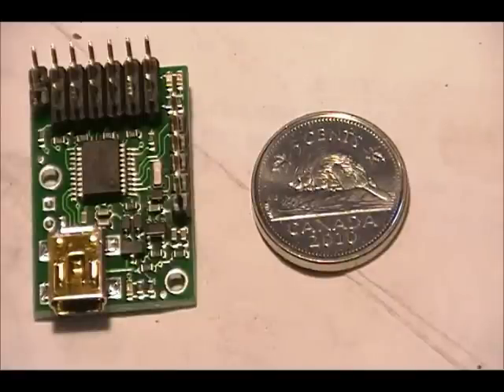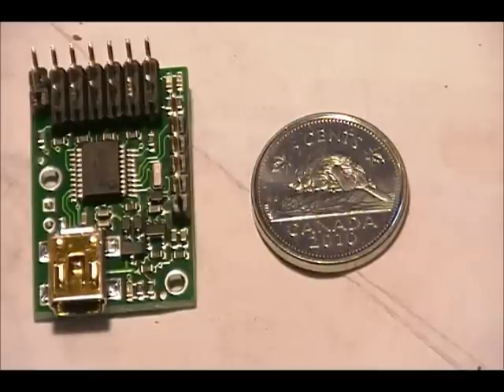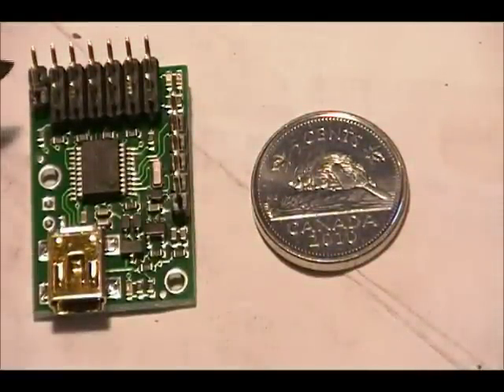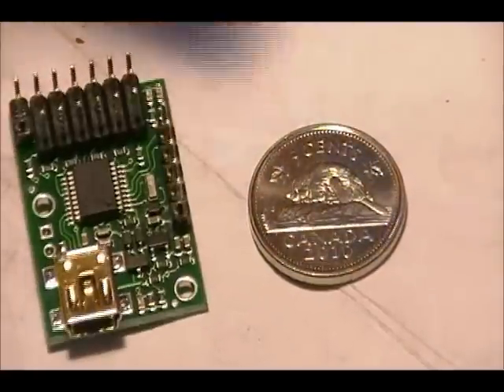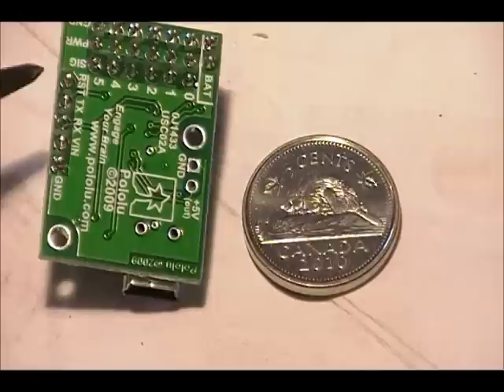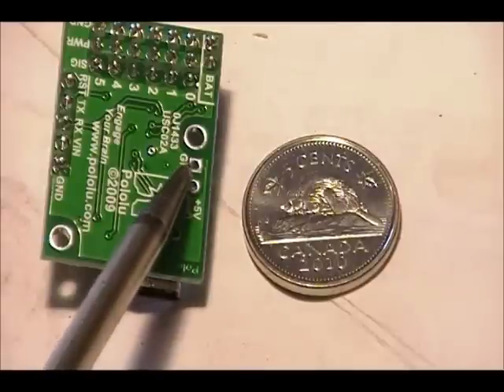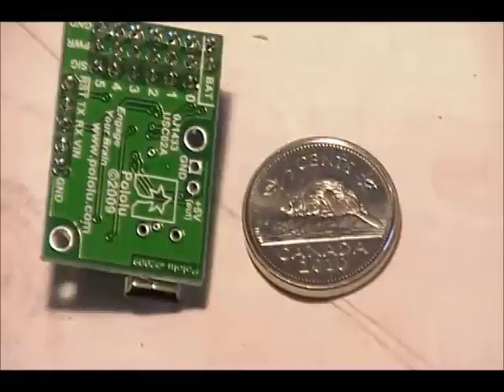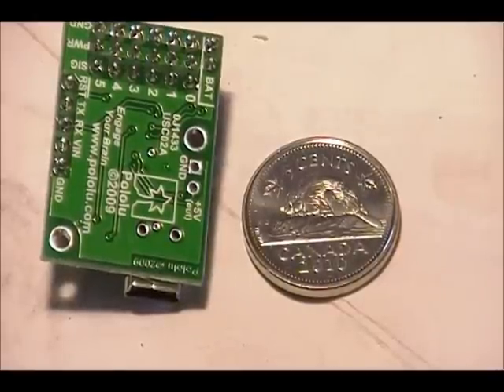Dead Things Vlog - Part 1 Pololu Micro Maestro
How I programmed the Micro Maestro for Aggie Weirding